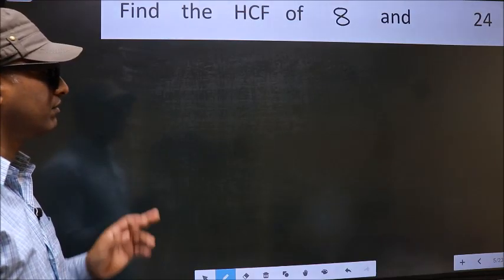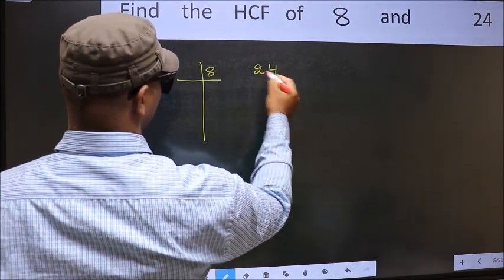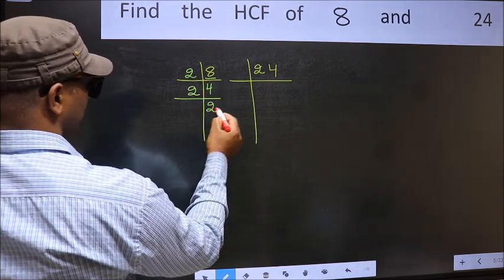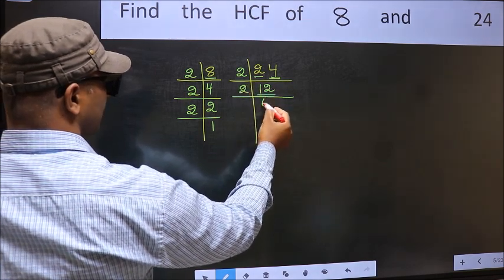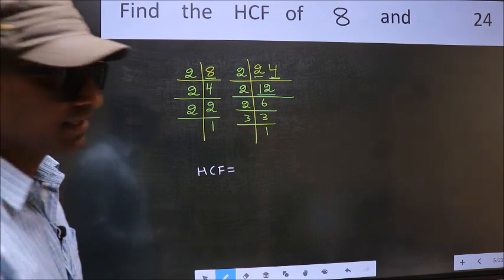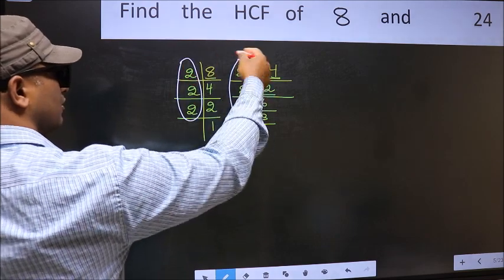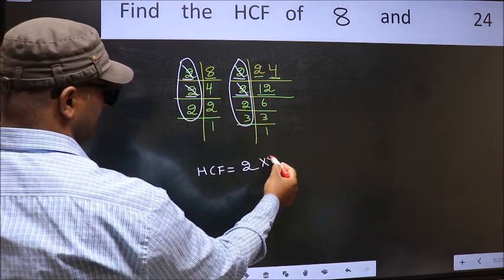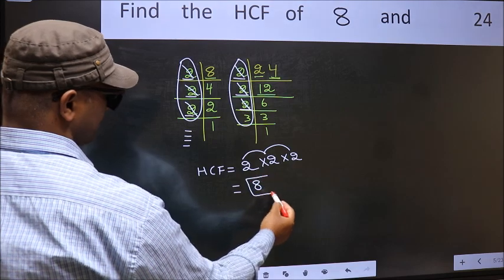HCF of 8 and 24